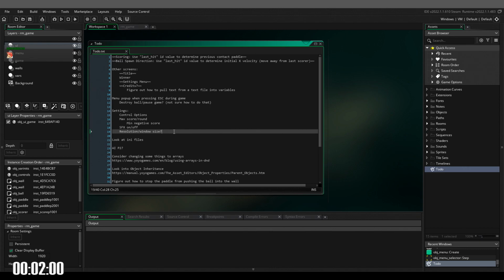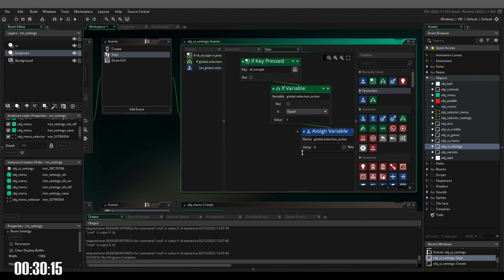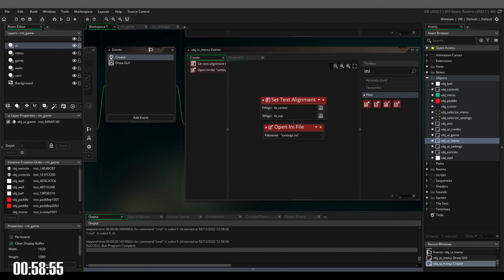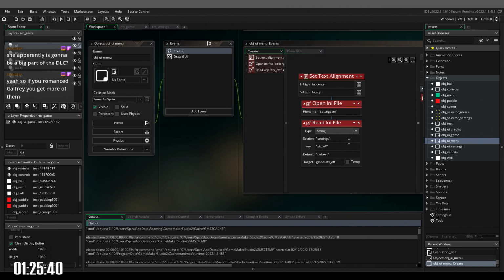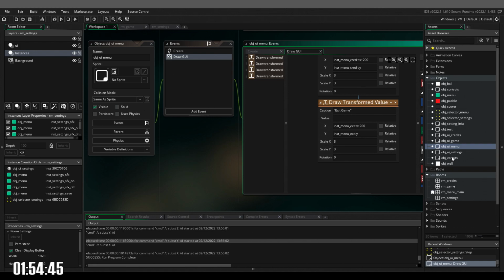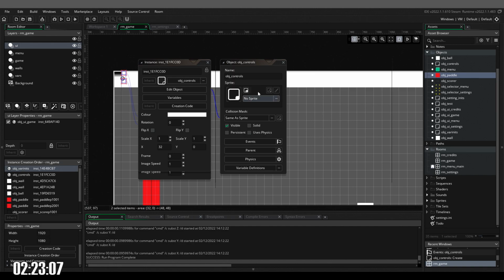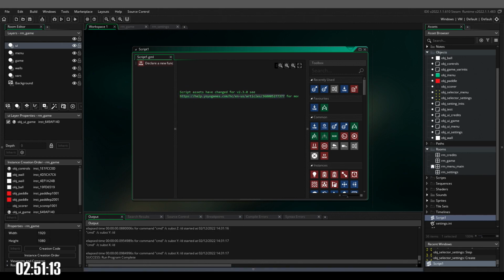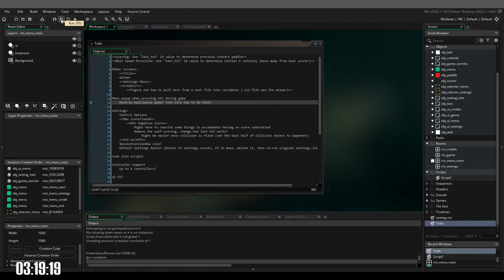Setting The Scene | BlockBall (Part 4) (Streamed Feb 12, 2022)